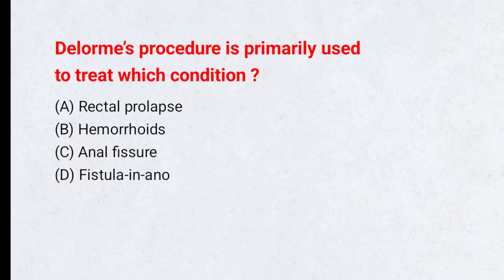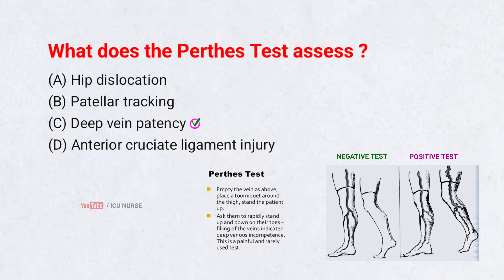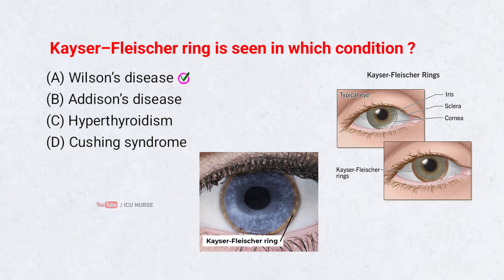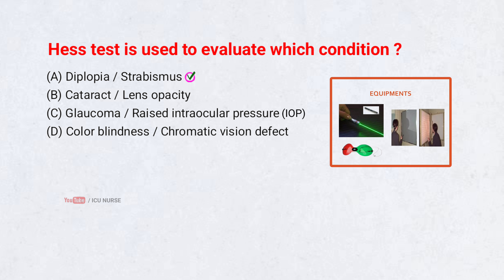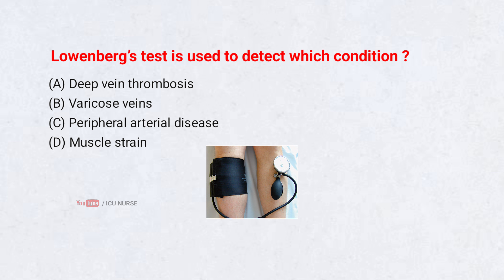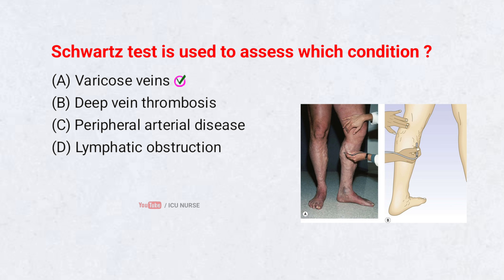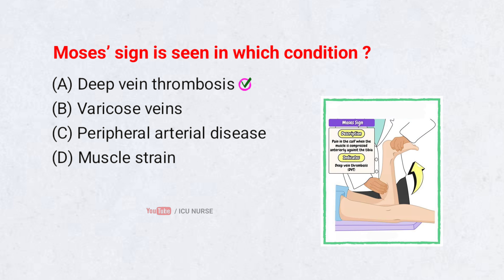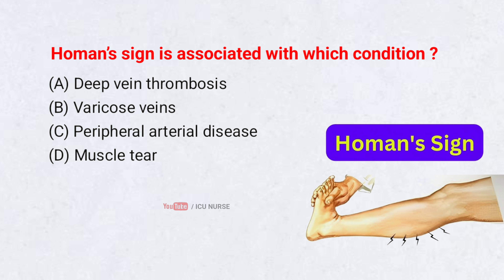Medical surgical nursing 1 and 2 MCQs / 13 most important MCQs for staff nurse exam / RRB